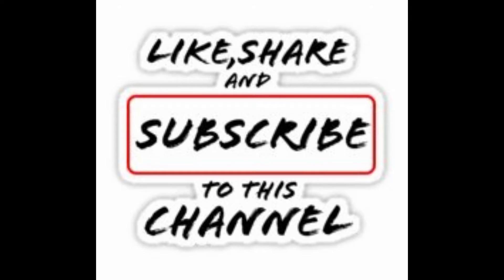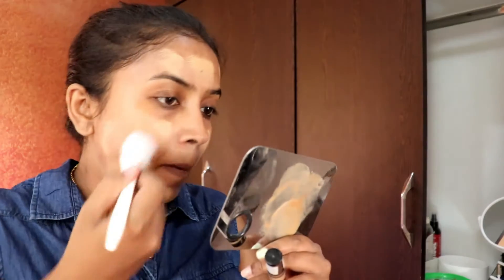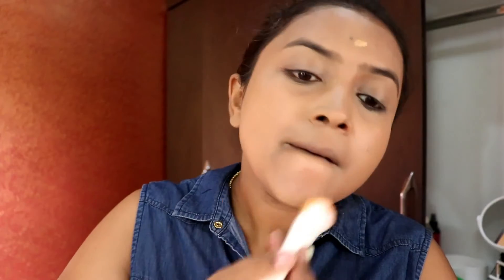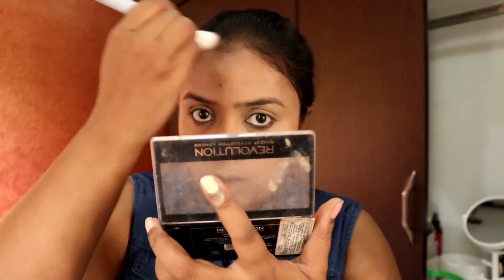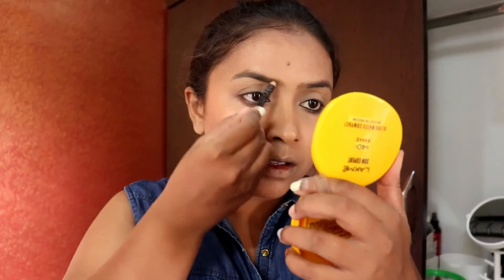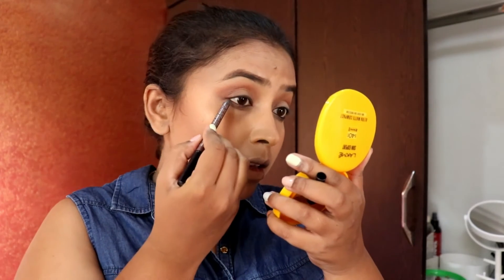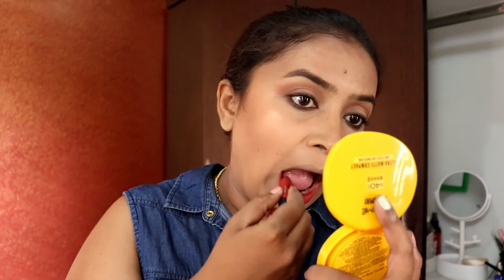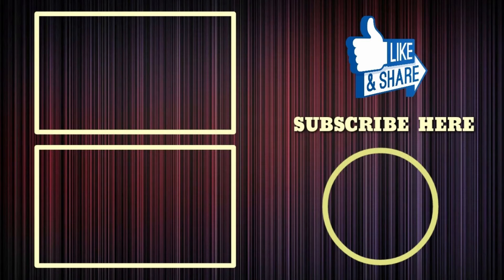INDIAN DAILY GRWM|FOR COLLEGE\OFFICE| SAMYUKTHA VINOD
Hi guys,

This makeup tutorial will show you how to get ready for office or college or a day out within 10 minutes. The products used are also inexpensive.

Products used :
Lakme Sun Expert SPF 50 PA+++ Ultra Matte Lotion Sunscreen
Makeup Revolution Ultra Sculpt & Contour Kit - Ultra Light-Medium C04(10.8gm)

Maybelline New York Volum Express Hyper Curl Mascara - Waterproof Very Black(9.2ml)
Chambor Extreme Matte Long Wear Lip Colour - Aztec Brick 04